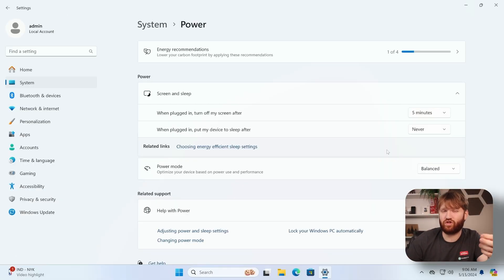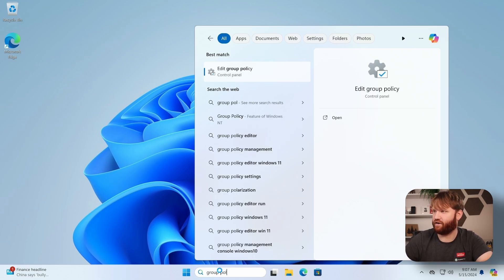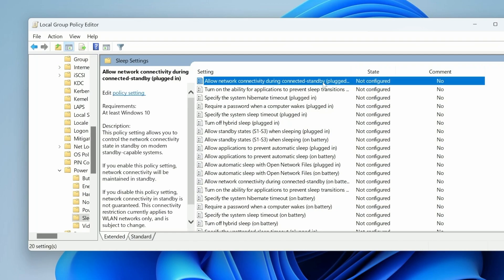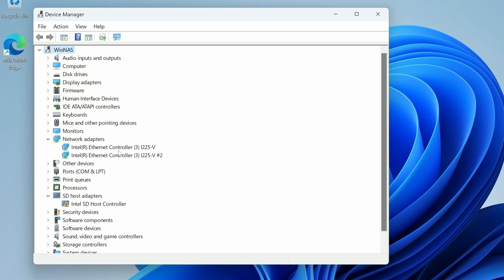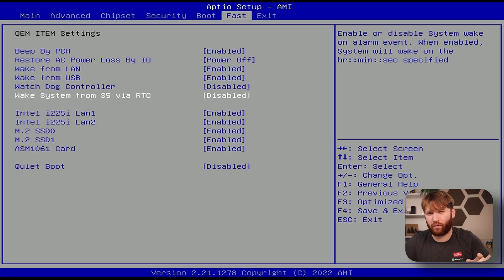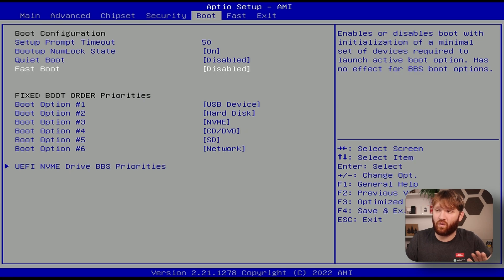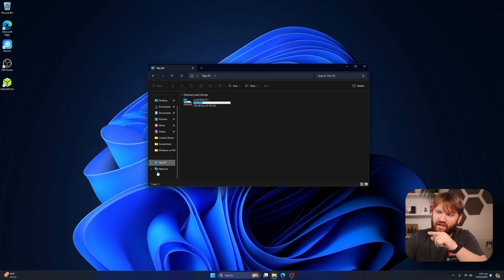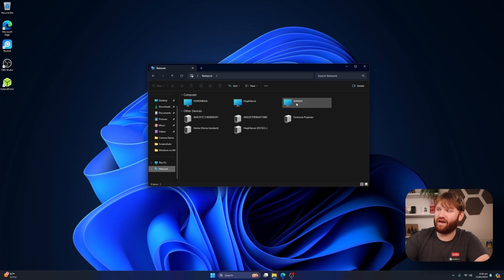How to Enable Wake on LAN in Windows 11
Wake on LAN is a feature the wakes your computer up from sleep mode when network activity is detected. This is awesome when using your windows machine as a server or you always want access to Remote Desktop.